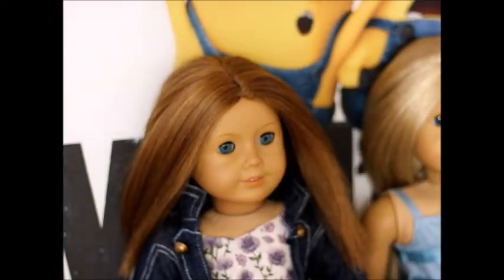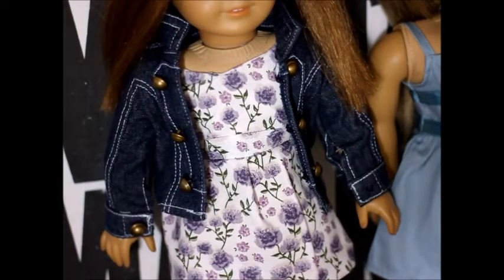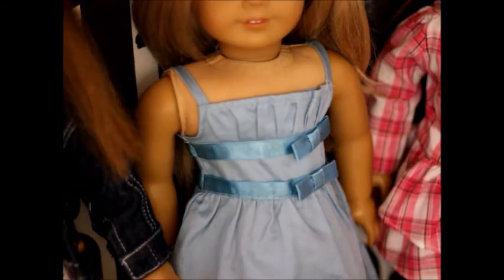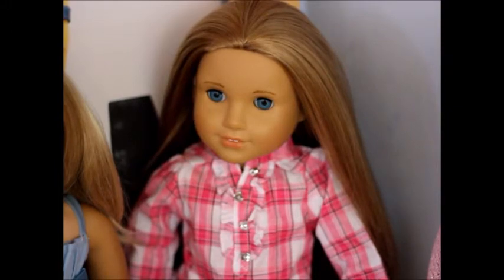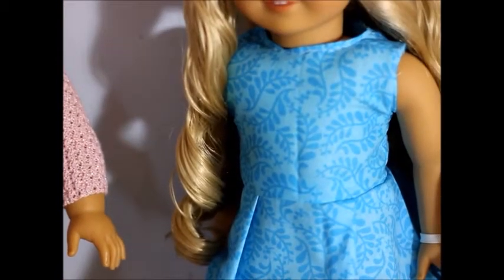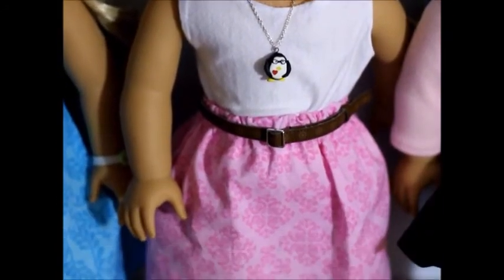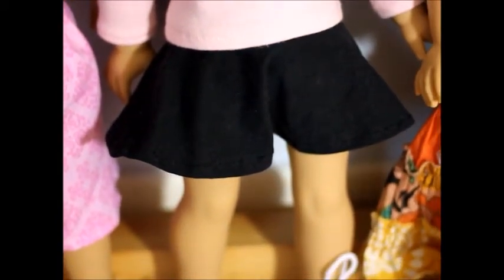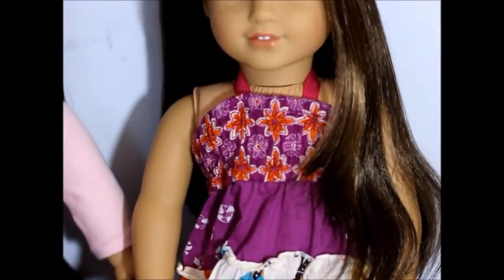what my dolls are wearing episode 1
If you can remember when i recorded my video with a iphone 4s (i now use a Canon DSLR) I had a series called what my dolls are wear i really enjoyed doing it so i thought why not bring it back but recording in better quality and actually editing videos so here it is! I spent a long time editing this so please enjoy! Any other video requests would be soooooooo usefull! I will try and post more frequently as ive been inactive recently! Thank you! XXXXXX